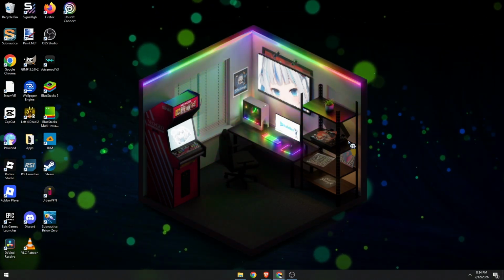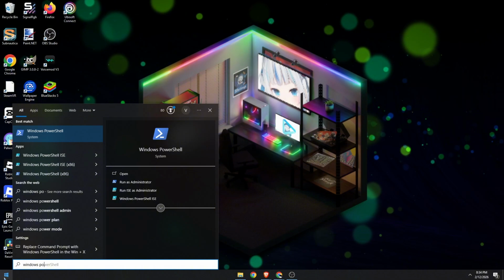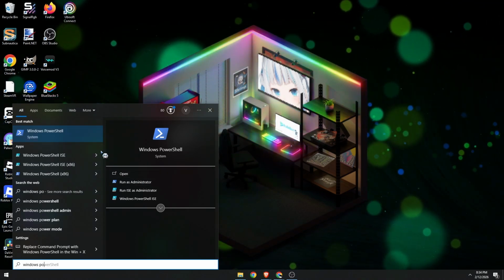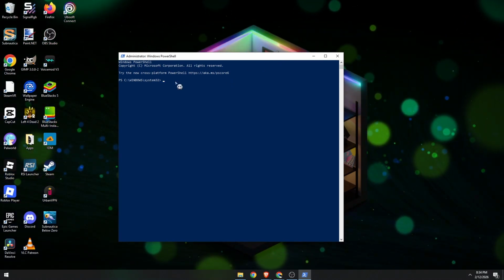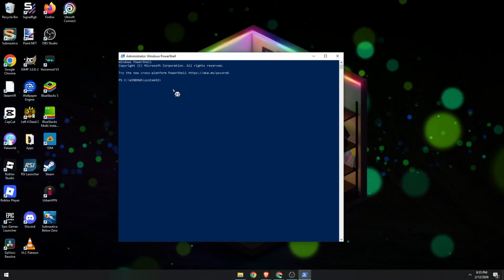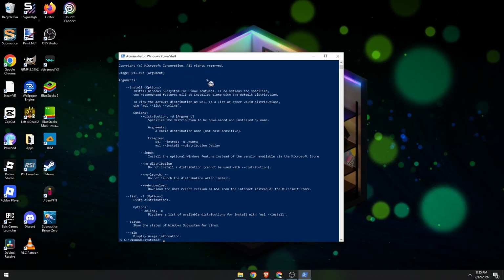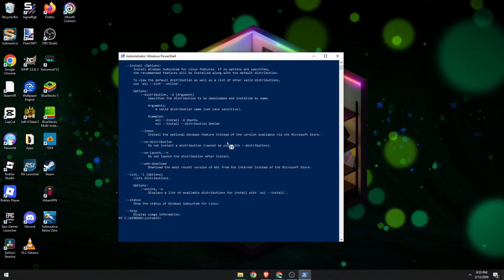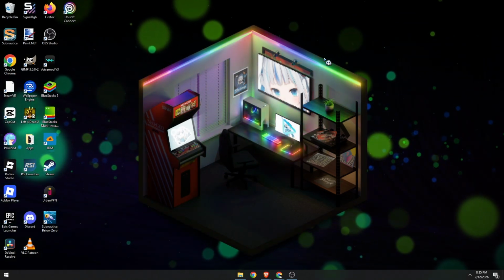How To Fix Docker Desktop Unexpected WSL Error in 2026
How To Fix WSL Error in Docker Desktop on Windows in 2026

The “Unexpected WSL Error” in Docker Desktop typically appears when there is a problem with the Windows Subsystem for Linux integration on Windows 10 or Windows 11. Understanding how Docker Desktop interacts with WSL helps identify the root cause. This overview explains common triggers and reliable solutions to restore Docker functionality.